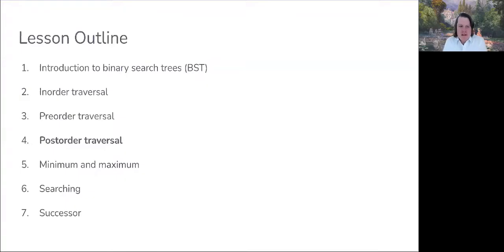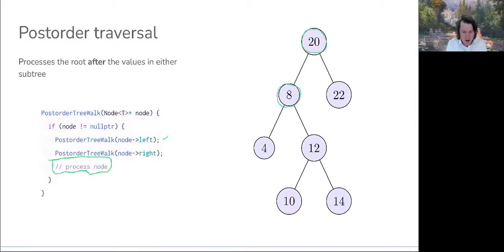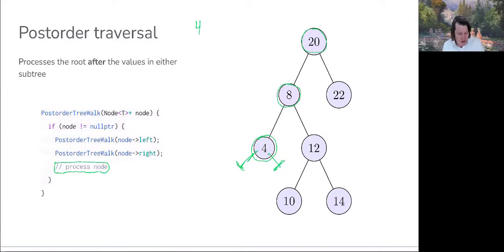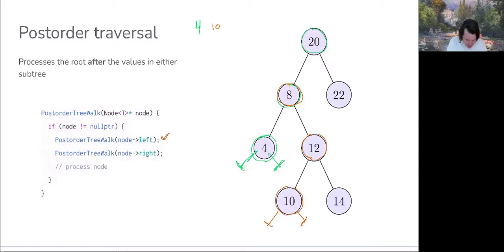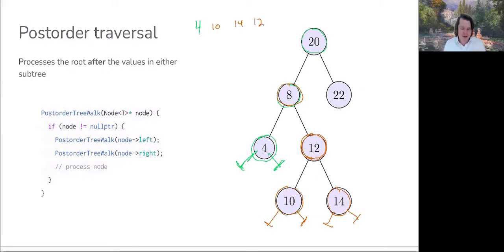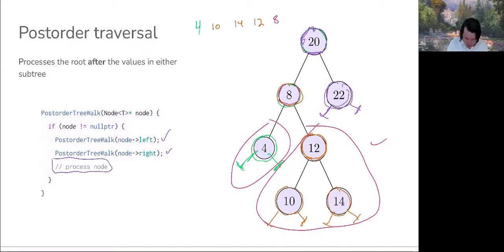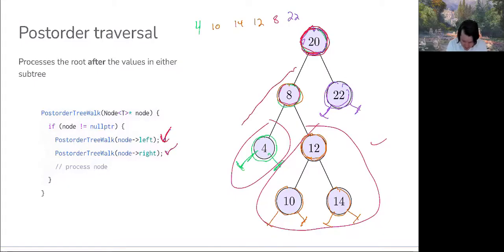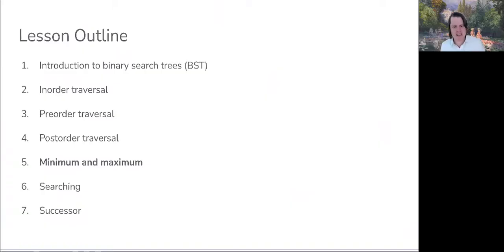0330: Postorder traversal